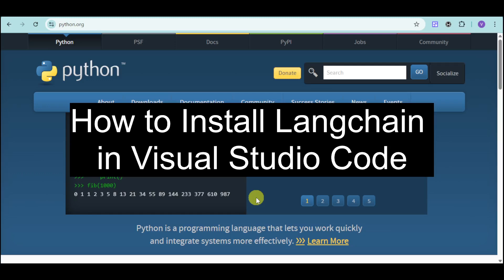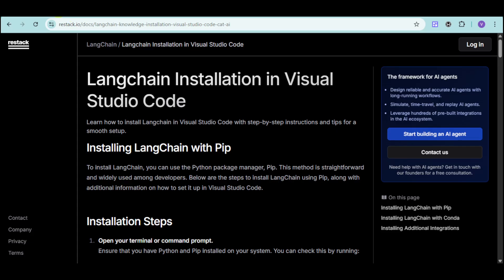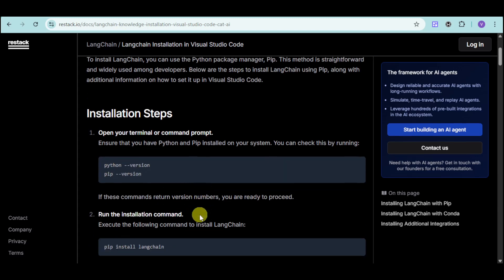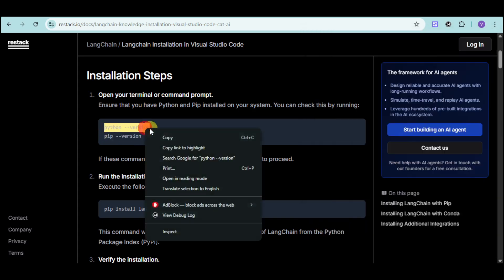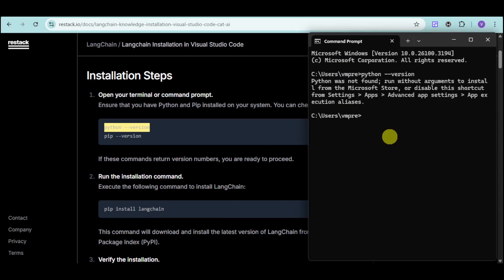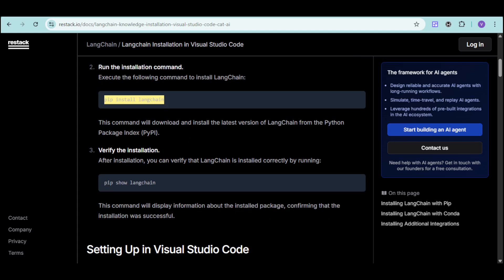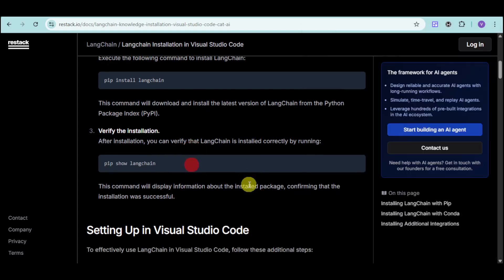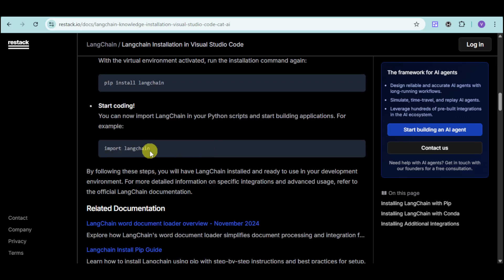How to Install Langchain in Visual Studio Code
📌 In this video, I'll show you how to install Langchain in Visual Studio Code in just a few simple steps. This method is quick, easy, and clearly explained, so you can follow along and get it done in no time!